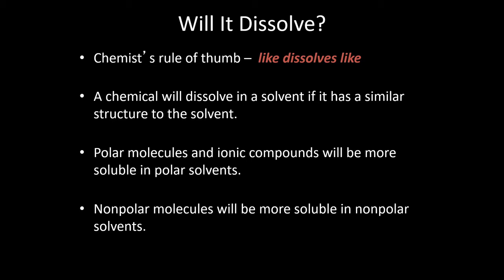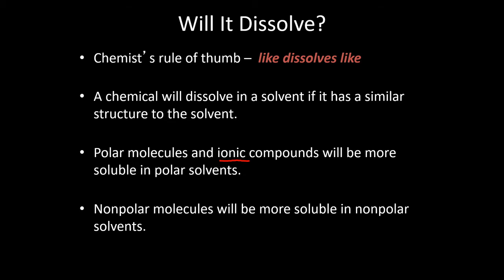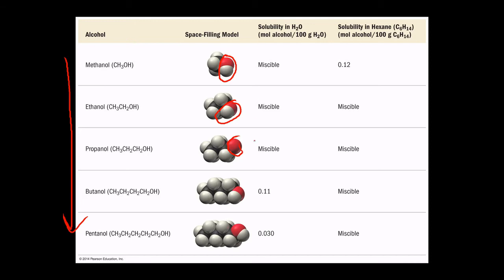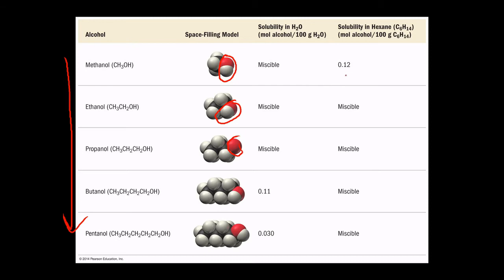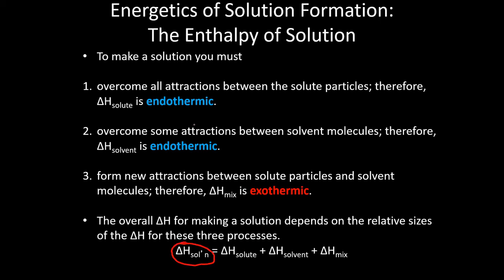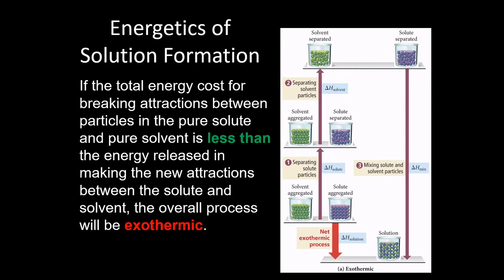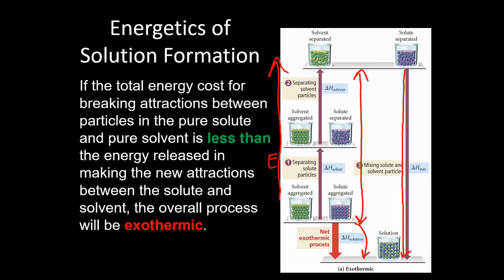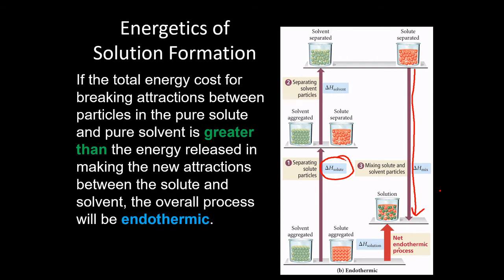chapter 11 part 3 solubility